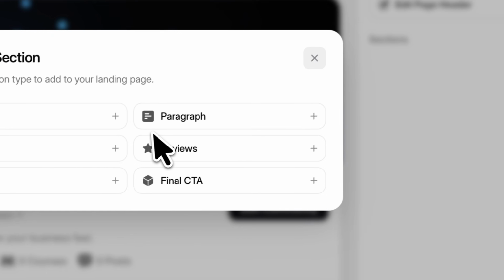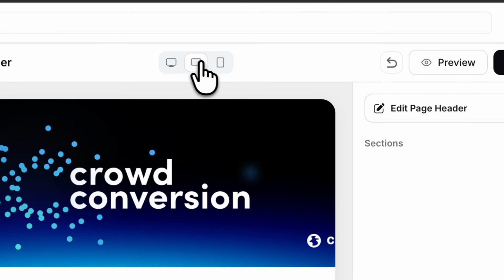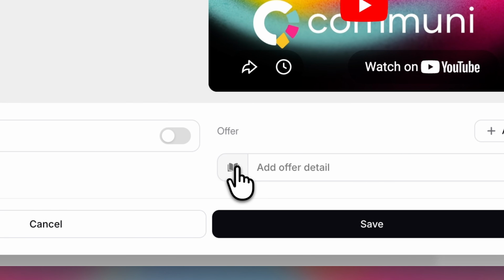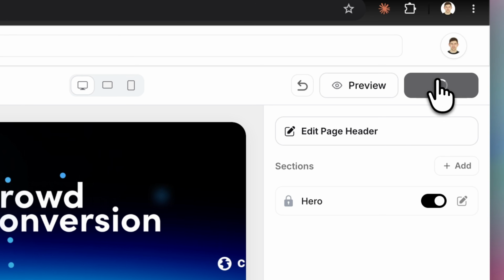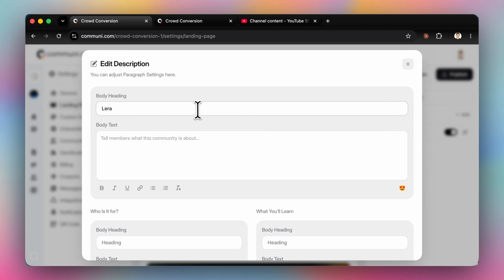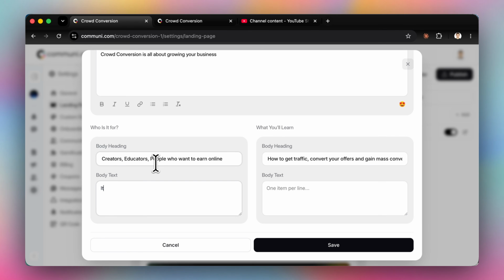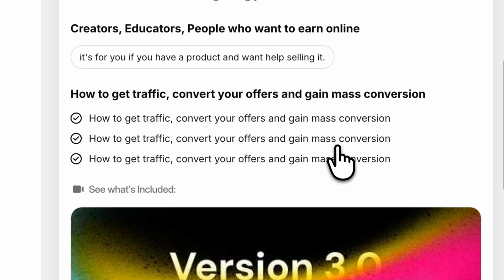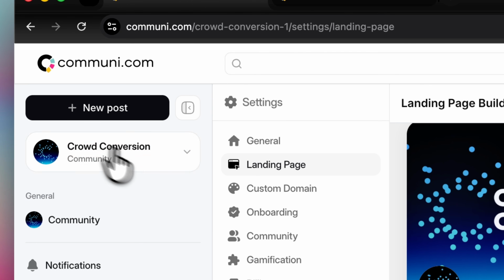How to Customize Your Communi Landing Page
Learn how to customize your Communi landing page to create a welcoming first impression for your audience. In this tutorial, Sam walks through updating your banner, editing your description and call-to-action buttons, and adding content sections including a hero, paragraphs, posts, reviews, courses, and a final call to action. You'll also see how to preview your landing page across desktop, iPad, and mobile devices, plus real examples of landing pages from other Communi community creators.